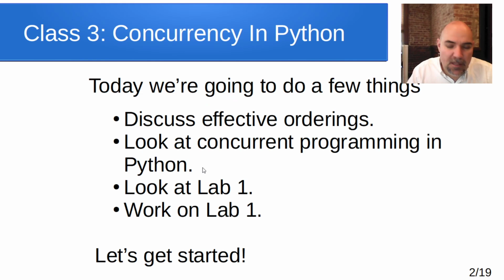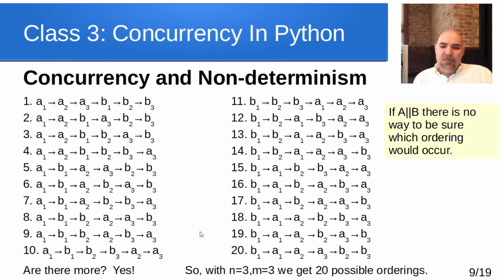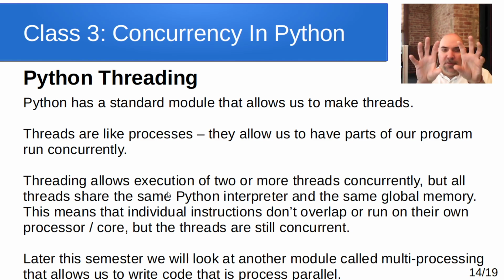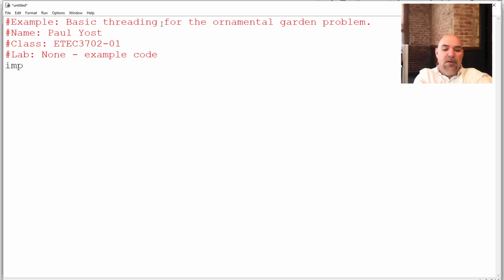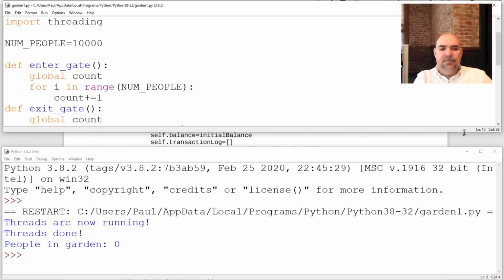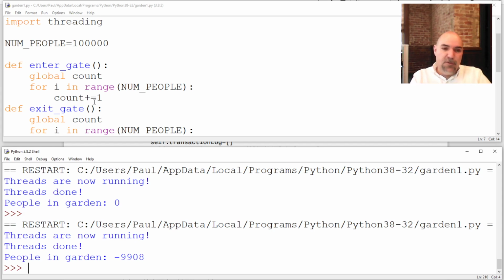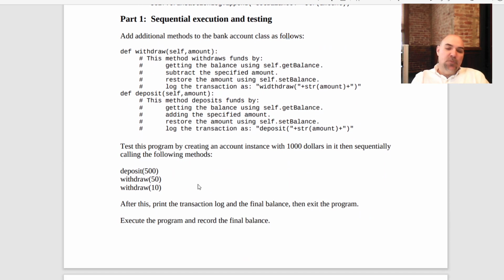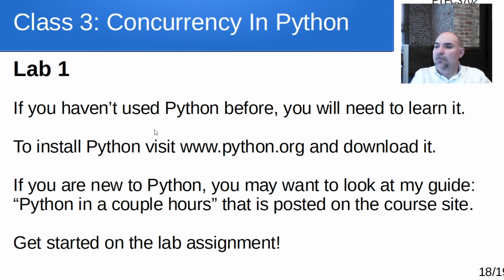ETEC3702 - Class 3 - Concurrency in Python